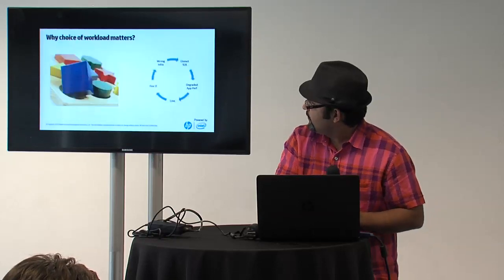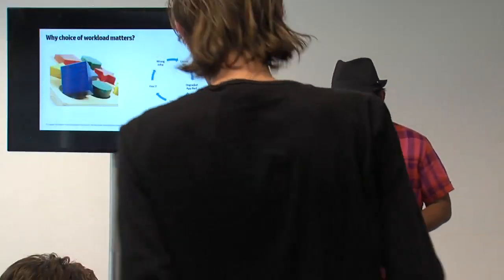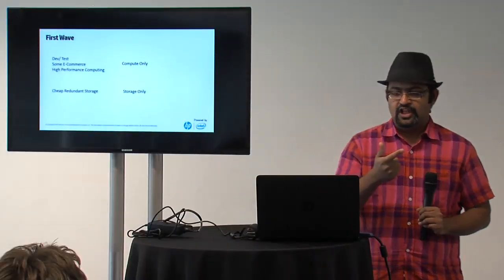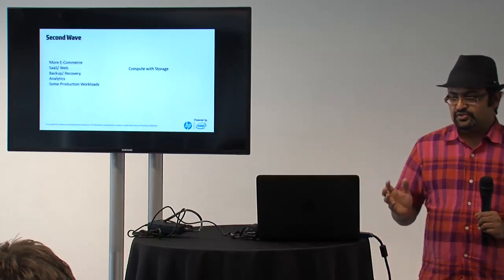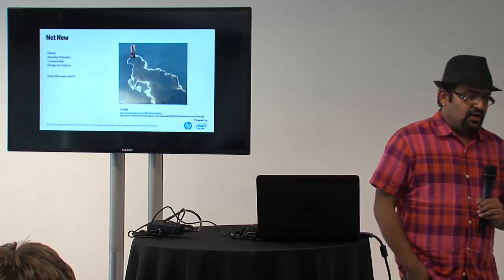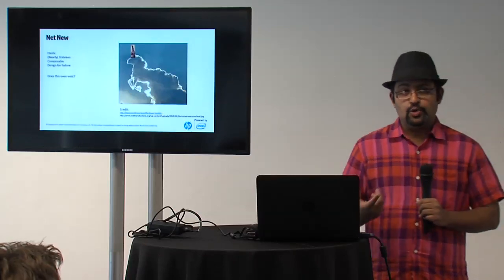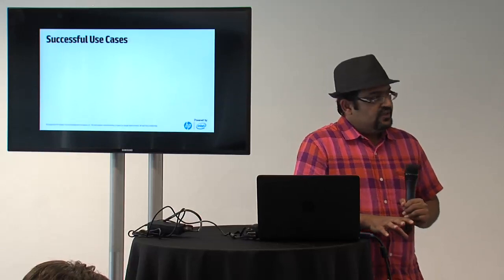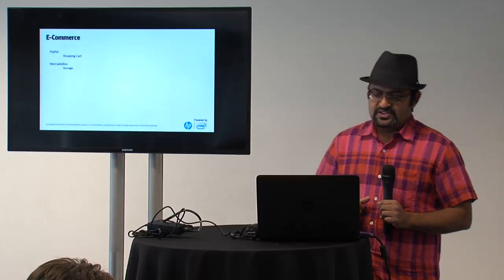What Workloads Can I Run on My OpenStack Cloud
OpenStack has gotten to a stage where we are seeing large scale deployments. Yes, there are issues at scale, but we can move past the infrastructure. Now that I have my OpenStack cloud, what do I with it? Run SQL server? Run SAP workload?